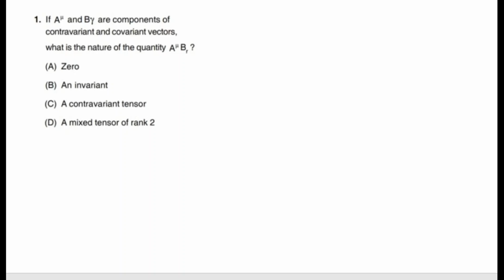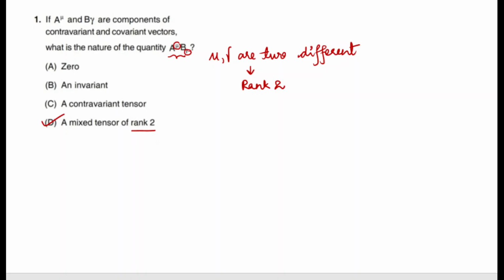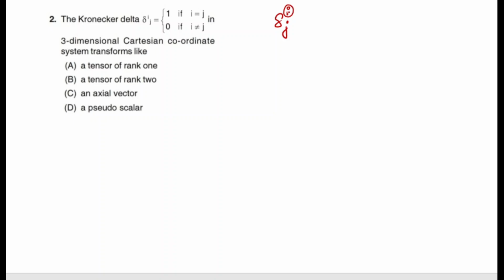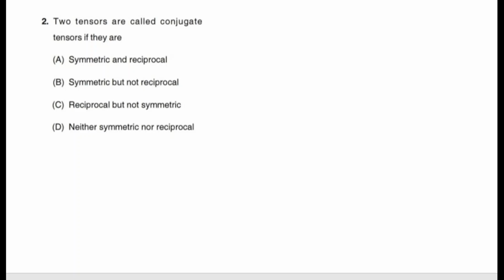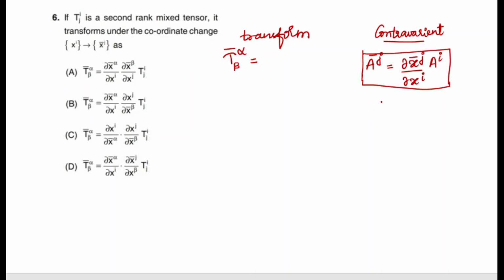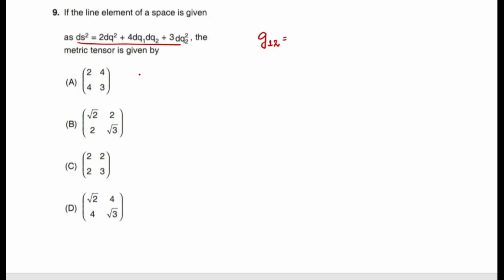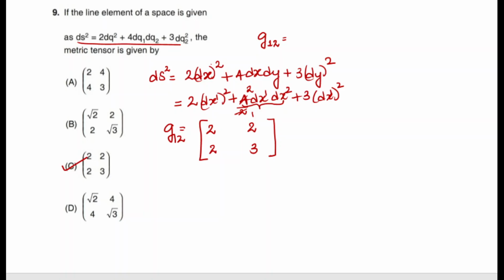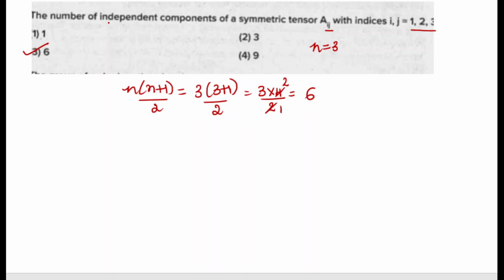TENSORS | Complete K-SET Physical Science Papers solved | 2013-2025 | In one shot